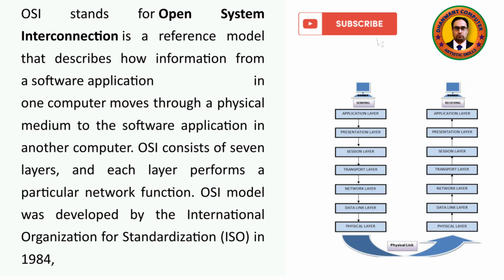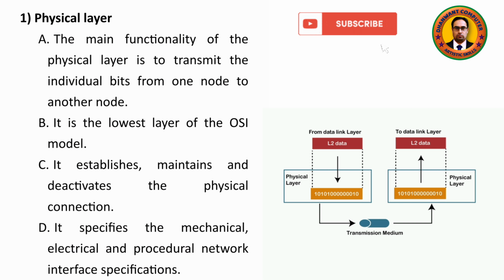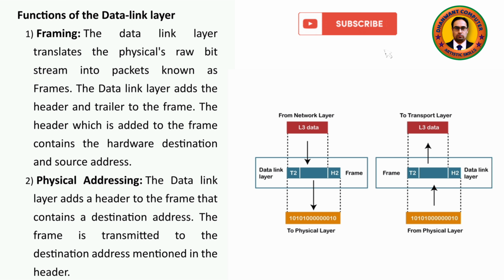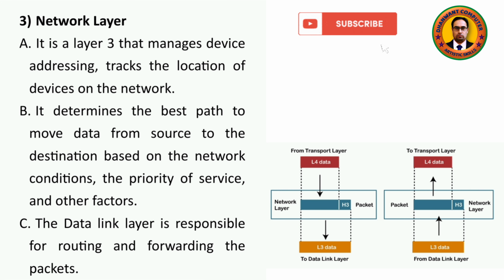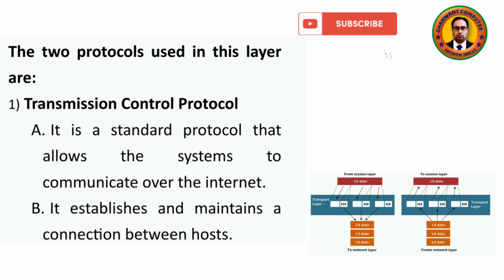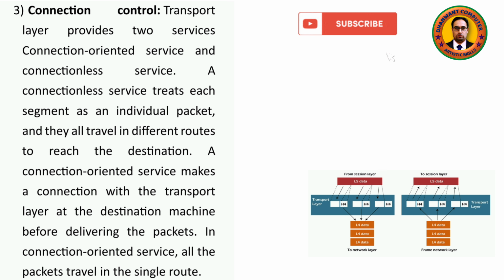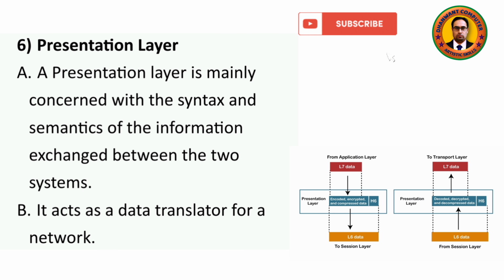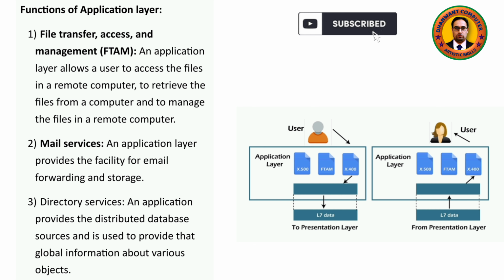What is OSI MODEL in Computer Networks? Full Explanation of Each Layer @Dhanwant_Singh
OSI stands for Open System Interconnection is a reference model that describes how information from a software application in one computer moves through a physical medium to the software application in another computer. OSI consists of seven layers, and each layer performs a particular network function. OSI model was developed by the International Organization for Standardization (ISO) in 1984, and it is now considered as an architectural model for the inter-computer communications. OSI model divides the whole task into seven smaller and manageable tasks. Each layer is assigned a particular task. Each layer is self-contained, so that task assigned to each layer can be performed independently.

The OSI model is divided into two layers: upper layers and lower layers.

1.      The upper layer of the OSI model mainly deals with the application related issues, and they are implemented only in the software. The application layer is closest to the end user. Both the end user and the application layer interact with the software applications. An upper layer refers to the layer just above another layer.

2.      The lower layer of the OSI model deals with the data transport issues. The data link layer and the physical layer are implemented in hardware and software. The physical layer is the lowest layer of the OSI model and is closest to the physical medium. The physical layer is mainly responsible for placing the information on the physical medium.

7 Layers of OSI Model: There are the seven OSI layers. Each layer has different functions. A list of seven layers is given below:
Physical Layer
Data-Link Layer
Network Layer
Transport Layer
Session Layer
Presentation Layer
Application Layer